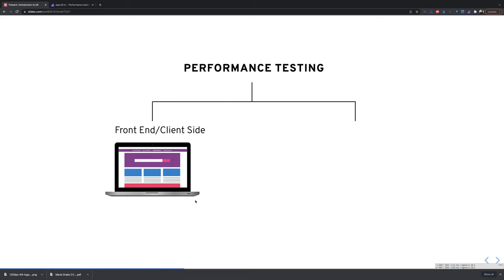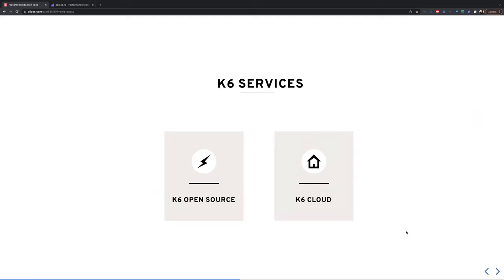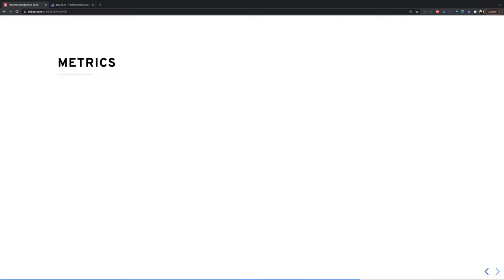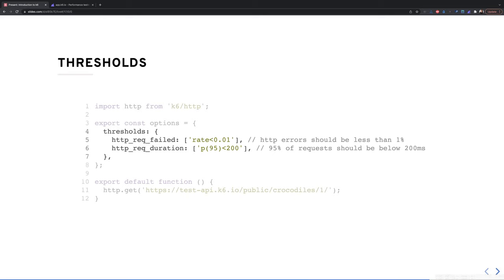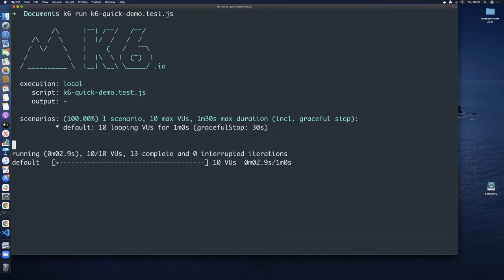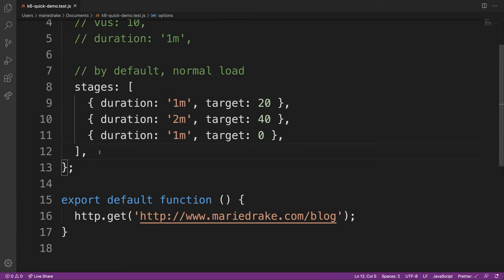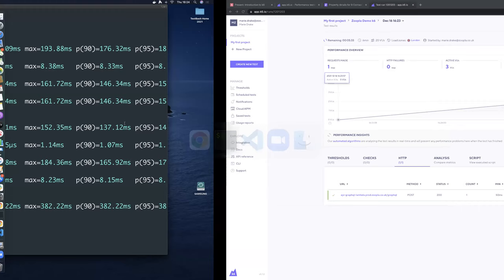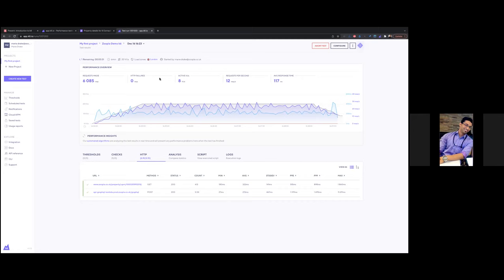𝐒𝐡𝐢𝐟𝐭 𝐋𝐞𝐟𝐭 𝐏𝐞𝐫𝐟𝐨𝐫𝐦𝐚𝐧𝐜𝐞 𝐓𝐞𝐬𝐭𝐢𝐧𝐠 𝐮𝐬𝐢𝐧𝐠 𝐎𝐩𝐞𝐧 𝐒𝐨𝐮𝐫𝐜𝐞 𝐓𝐨𝐨𝐥 - 𝐊6.𝐢𝐨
In this STET talk, Marie Drake ,has explained and practically demonstrated Performance Testing using Open Source Tool - k6.io

𝐌𝐞𝐬𝐬𝐚𝐠𝐞 𝐟𝐫𝐨𝐦 𝐌𝐚𝐫𝐢𝐞 𝐃𝐫𝐚𝐤𝐞 :-

One of the testing trends that I can see continuing on in 2022 is shifting performance testing to the left,
so we can catch any performance issues on our applications earlier on.

Traditionally, performance testing has been known to be completed after a feature has been deployed and run by dedicated performance engineers
which created a siloed approach. To encourage developers to also write performance tests, developer friendly tools such as k6 have been created.

In this session, I want to introduce you to k6, how it can help with testing the performance of your applications,
what are its features and a code demonstration on how to use k6

𝐊𝐞𝐲 𝐭𝐚𝐤𝐞𝐚𝐰𝐚𝐲𝐬:

1) Understand what k6 is and why was it created
2) Understand the different features of k6 and how it can perform types of performance testing such as load, stress or soak testing
3) A technical understanding on how to integrate k65) Learn how to save a lot of time and increase your productivity by using Test Case Studio.
4) Q&A

𝐏𝐫𝐞-𝐫𝐞𝐪𝐮𝐢𝐬𝐢𝐭𝐞𝐬:

1) Node and NPM installed
2) Brew installed
3) Code editor (VSCode for example)
4) Basic experience with JavaScript